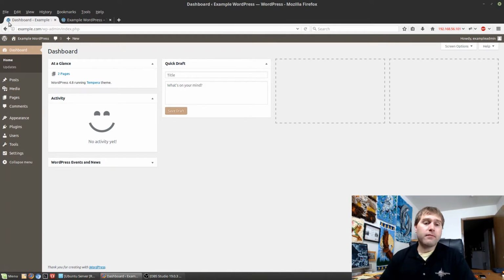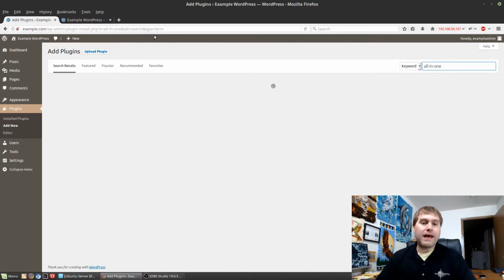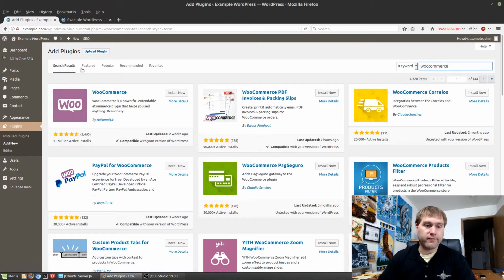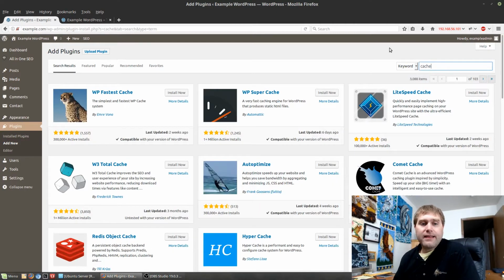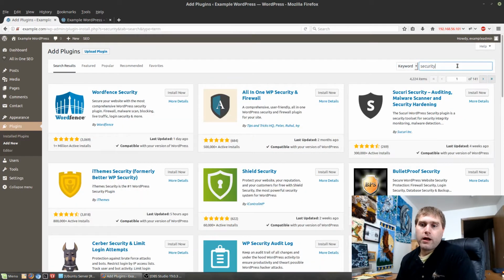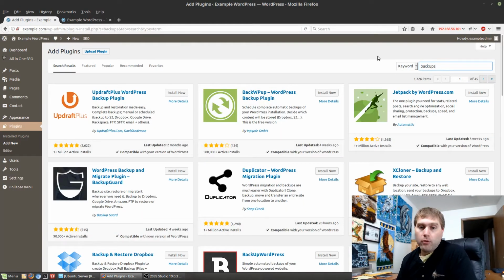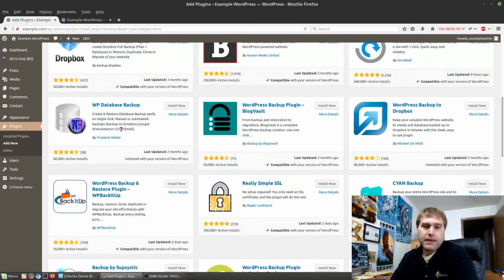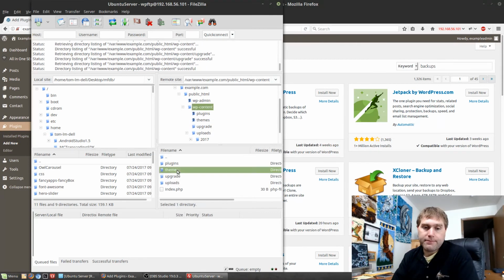Introduction to WordPress Plugins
This video talks about plugins, how to install them, and what to expect.  We also look at some good common plugins good for many websites.

The following is the equipment used by Switched to Linux: